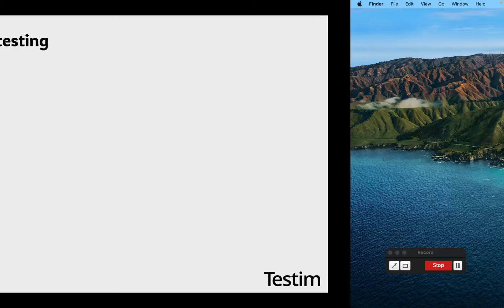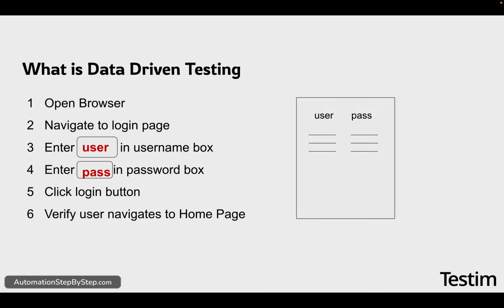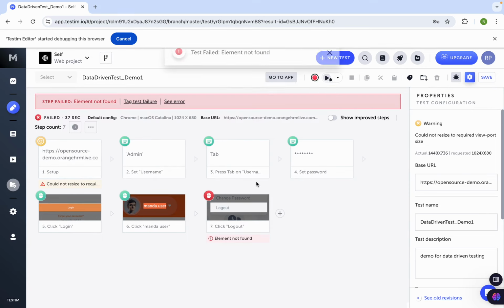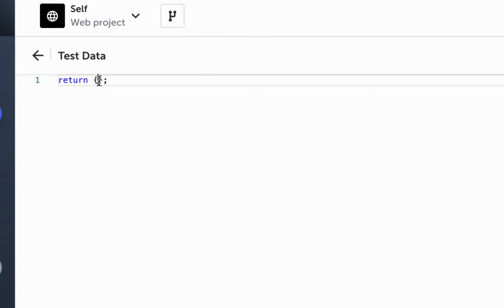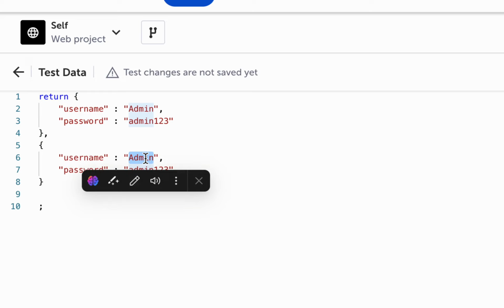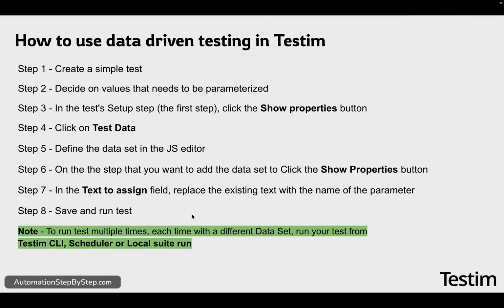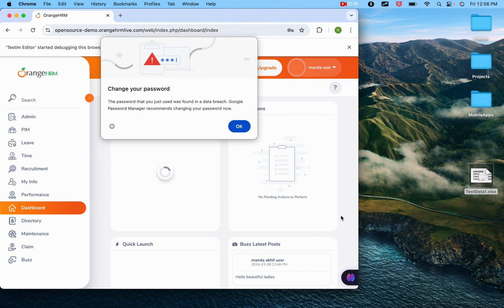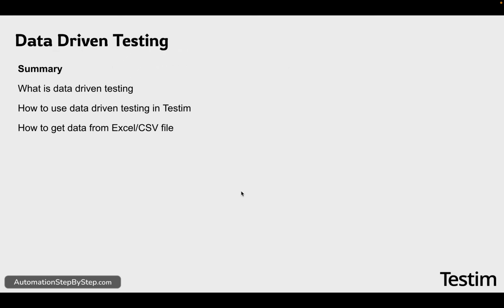Data-Driven Testing with Testim: A Practical Demo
What is data driven testing
How to use data driven testing in Testim
How to get data from Excel/CSV file

run the same test with different data
This is achieved in 2 steps
Parameterization - use variables in place of hard coded values
Get Data - during execution get data for the variables, can be from an excel, csv, text files or scripts

Step 1 - Create a simple test
Step 2 - Decide on values that needs to be parameterized
Step 3 - In the test's Setup step (the first step), click the Show properties button
Step 4 - Click on Test Data
Step 5 - Define the data set in the JS editor
Step 6 - On the the step that you want to add the data set to Click the Show Properties button
Step 7 - In the Text to assign field, replace the existing text with the name of the parameter
Step 8 - Save and run test

Note - To run test multiple times, each time with a different Data Set, run your test from
Testim CLI, Scheduler or Local suite run

Step 1 - Create excel/csv file and add data as per parameters of the test
Step 2 - In the Setup step (the first step), click the Show properties button
Step 3 - Click on Test Data
Step 4 - Click Upload File and select the file you have created
Step 5 - The uploaded data is displayed. You can modify this data if needed
Step 6 - Save and Run test

Raghav Pal

Raghav Pal

▬▬▬▬ USEFUL LINKS ▬▬▬▬

✅  WEB TESTING

✅  API TESTING

✅  MOBILE TESTING

✅  PERFORMANCE TESTING

✅  IDE

✅  PROGRAMMING

✅  BUILD TOOLS

✅  CLOUD SERVICES

✅  PROJECT MANAGEMENT

✅  DATA FORMATS

✅  OTHERS